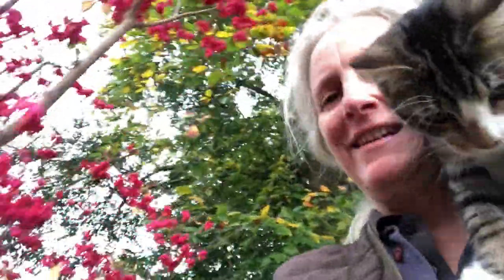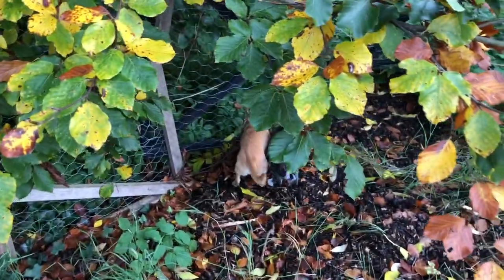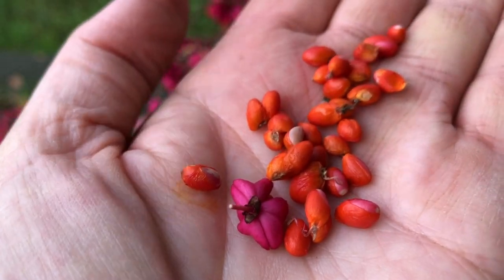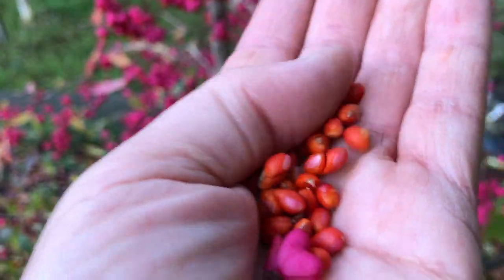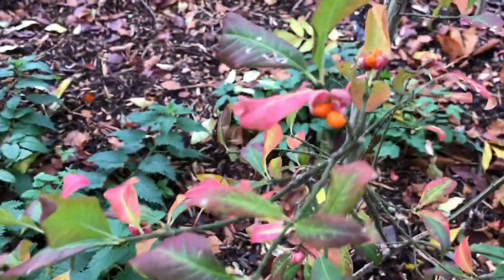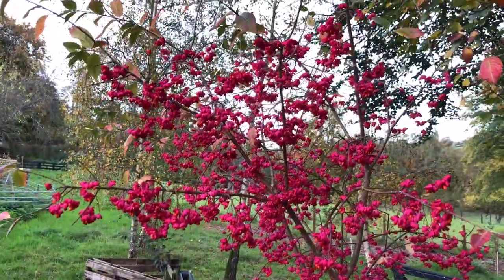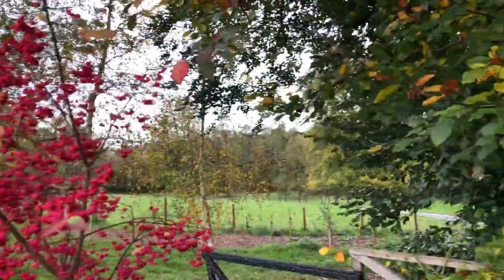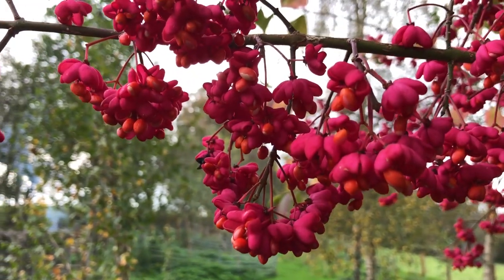As I collect spindle seeds, Thyme decided to perch on my shoulder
He romped up so fast I didn’t have time to say ouch as his claws dug in to climb my leg.